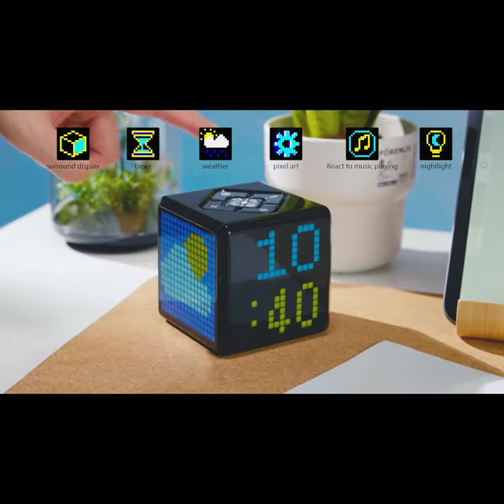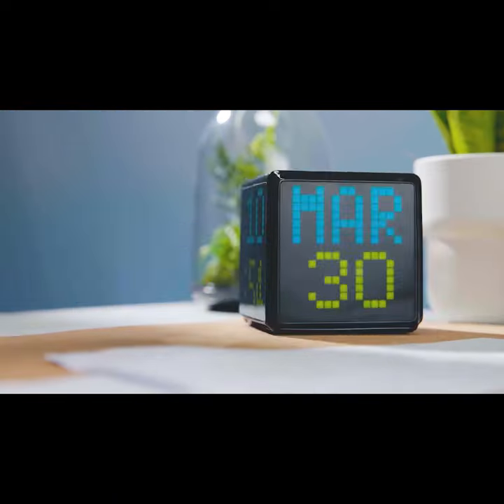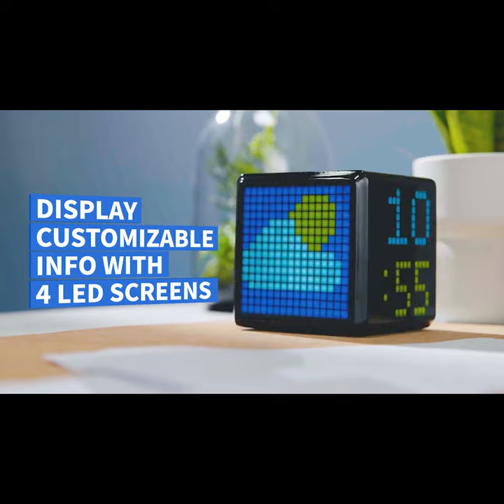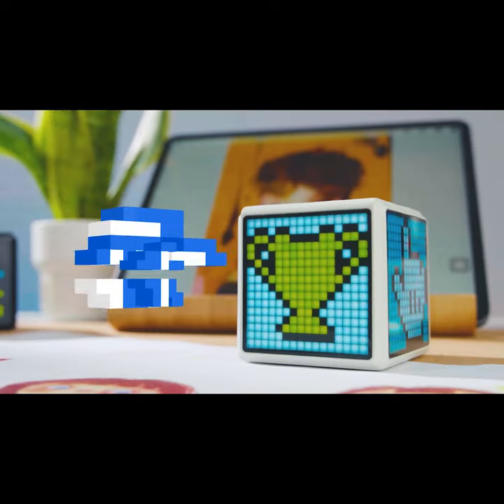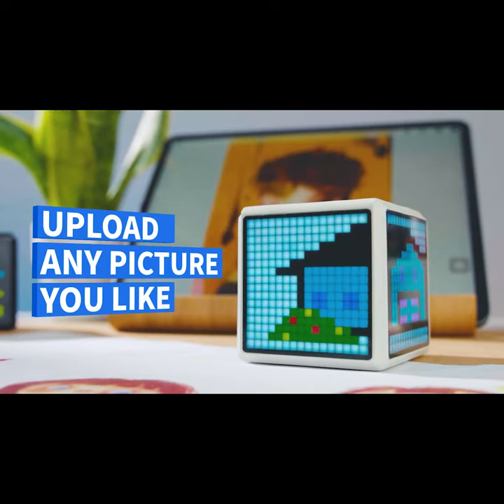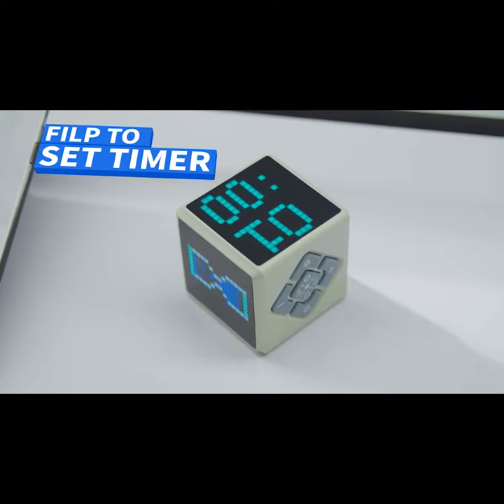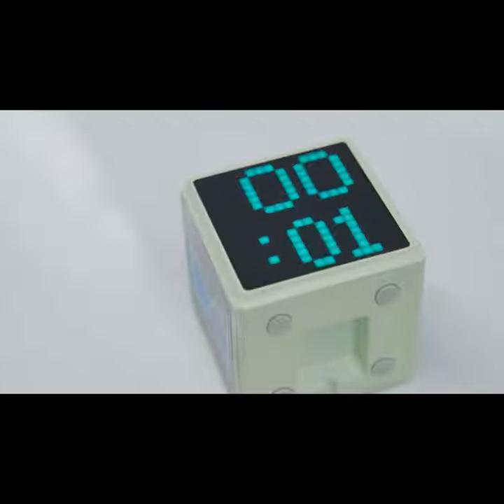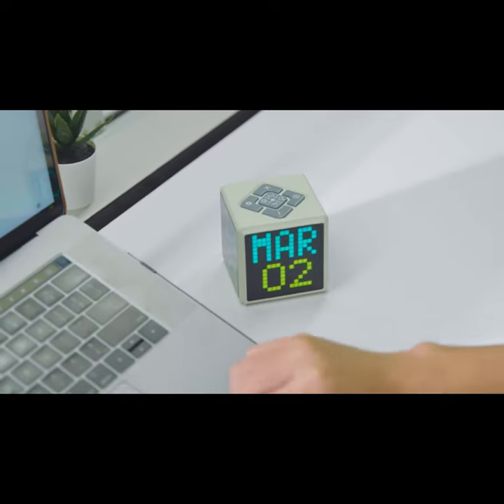Now on Kickstarter: Pixeltime, Surround Display Pixel-Art Clock & Flip Timer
Pixeltime, Surround Display Pixel-Art Clock & Flip Timer
Customizable text & pixel art clock, flip to set the timer and react to music playing.